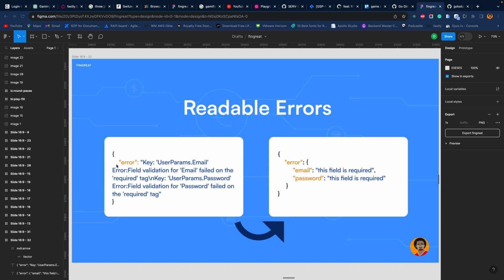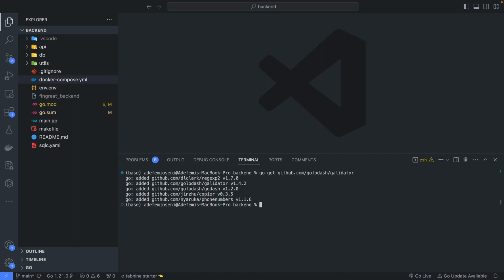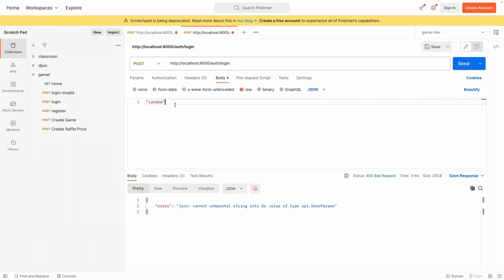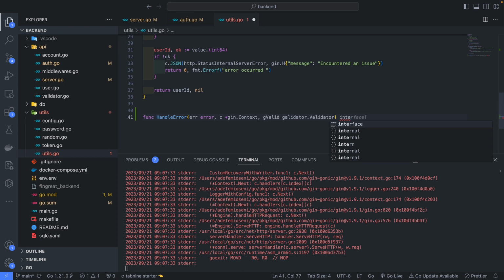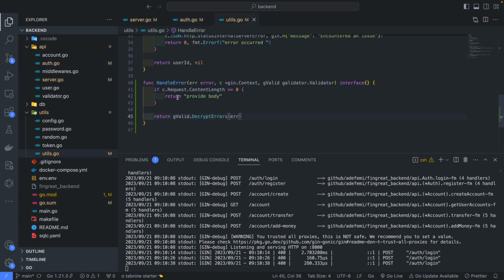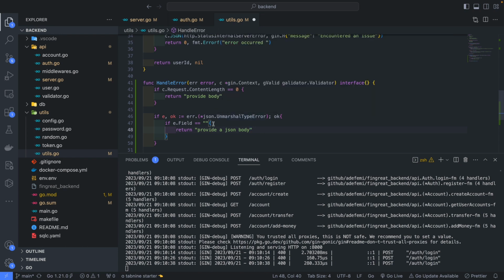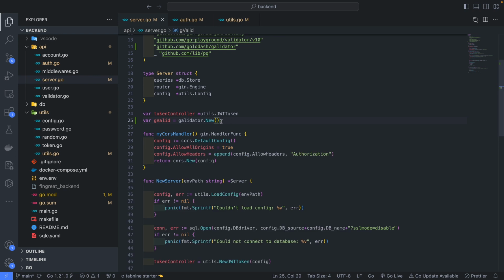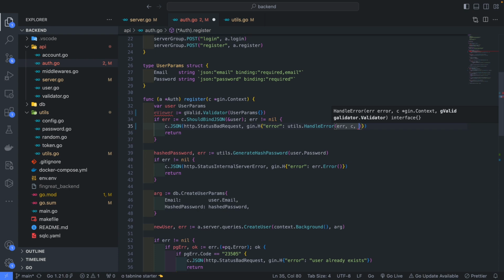Make Error Messages User-Friendly: A Special Episode - Fingreat Series #10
Hey everyone! If you've been on this journey with us, you'll know that the validation errors we encounter during API requests have been somewhat cryptic. As a best practice in backend development, your error messages should be as user-friendly as possible. In this special episode, we delve into techniques to make those error messages not just readable, but also intuitive.

Don't miss out on this valuable lesson!